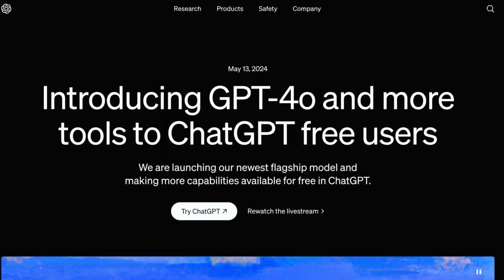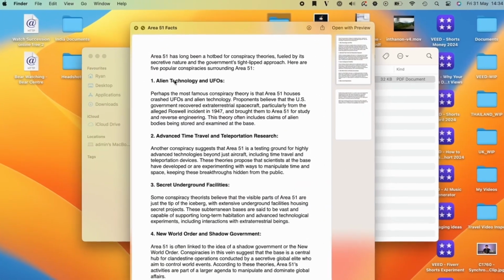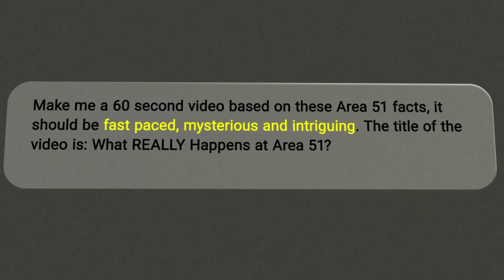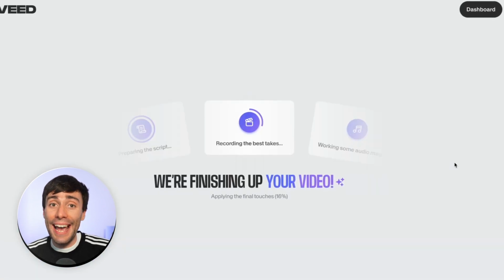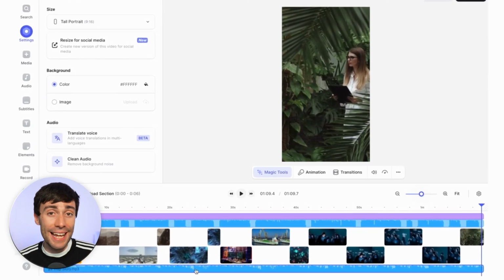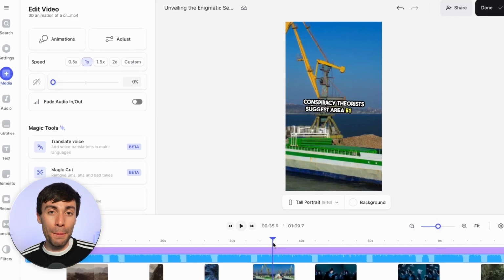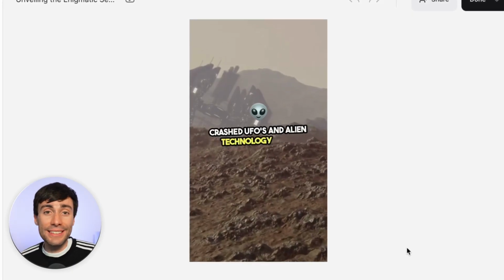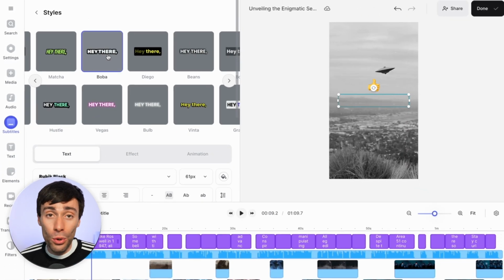Can AI Make BETTER Youtube Shorts than Fiverr?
Can ChatGPT Make BETTER Youtube Shorts than Fiverr? I tested a FREE ChatGPT plug in vs a $30 freelancer on Fiverr to see which one makes better videos!

In this experiment, I hired a video editor on Fiverr to make me a viral Youtube Short - they used Midjourney to generate AI images, Elevenlabs to generate AI voiceover and charged me $30 to put it all together. So can you now use VideoGPT by VEED to complete the whole process for free?

OpenAI just announced that Video GPT is free inside the GPT Library and it works like this - you type in what you want your video to be about, add some extra details and your entire Youtube Short will be generated inside the VEED video editor. To make things easier, you can even upload a PDF to generate a video from.

We all know that AI does video editing and that AI video editing is getting better and better… but is it already as good as a human video editor on Fiverr? Not only will I show you how to edit video using AI tools, show you the best AI video edit tools, but you will see a examples of both final Youtube Shorts.

So can AI make videos? And more importantly, can AI make youtube videos for your channel?

AI Video Editing Experiment - AI vs Fiverr Chapters

00:00 AI vs Human Video Editor
00:05 What is VideoGPT?
00:30 I hired a Video Editor on Fiverr
00:50 PDF to Video AI
01:07 How to Generate a Video with VideoGPT
02:04 Using VEED to Edit the Video
02:14 Adding Music with VEED
02:39 Adding Stock Footage with VEED
03:27 Animated Subtitles with VEED
04:05 How To Get More Views on Youtube Shorts

Ryan & VEED.IO